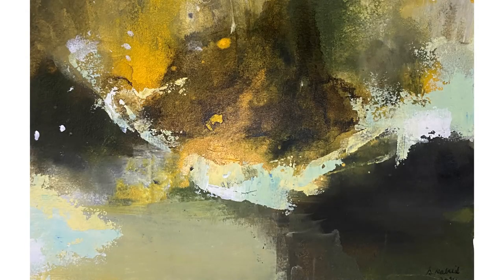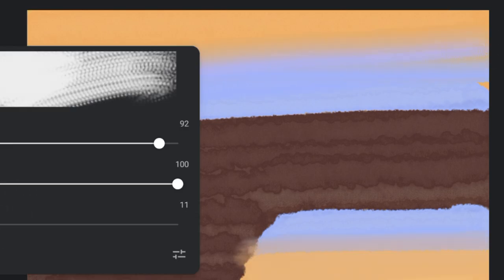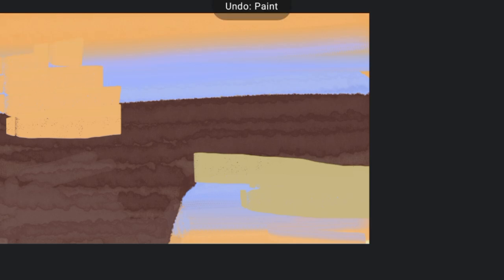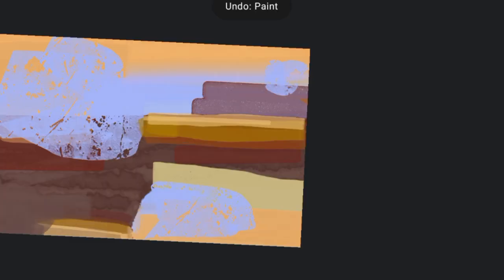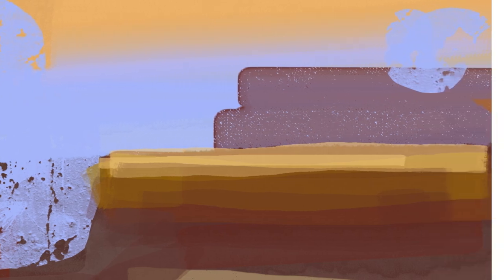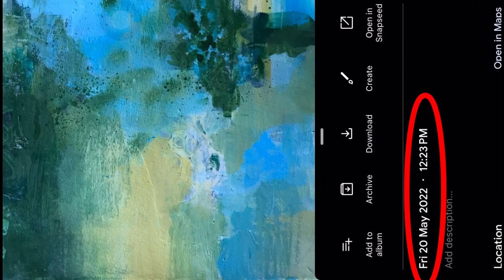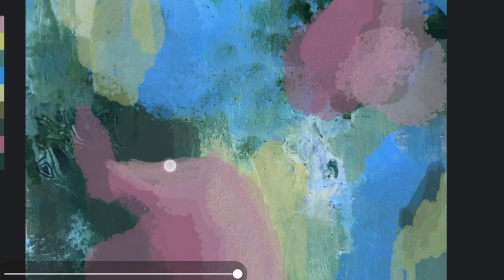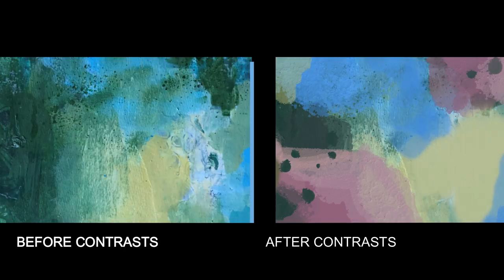How to Instantly Improve Your Abstract Art with Just One Trick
Cheers! Get ready to unlock a groundbreaking technique that will transform your painting journey forever! In this video, "How to Instantly Improve Your Abstract Art with Just One Trick"  you'll uncover a revolutionary method that can elevate your artistic skills, whether you're just starting out or a seasoned pro. Discover how to implement this innovative painting technique to reshape your approach to color, texture, and composition. By mastering this method, you’ll unleash new creative potential, making your artwork truly stand out and leave a lasting impression. Don't let this chance slip away to revolutionize your painting process and elevate your art to extraordinary heights!